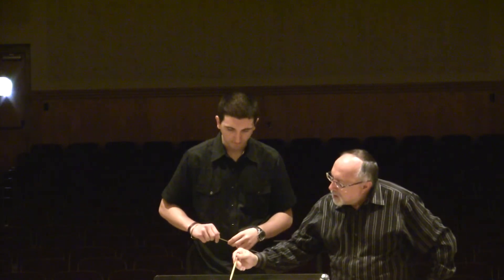Nathan S 8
Firebird